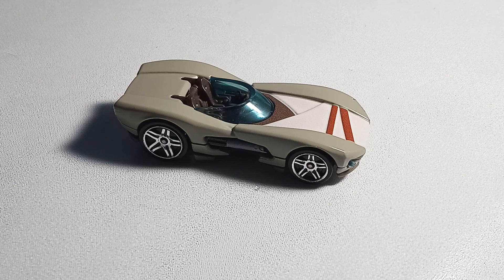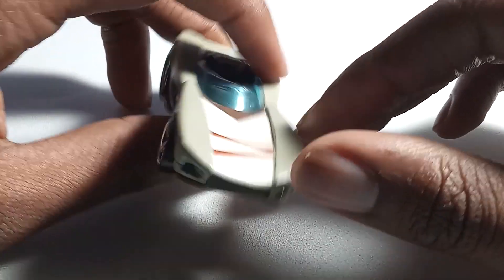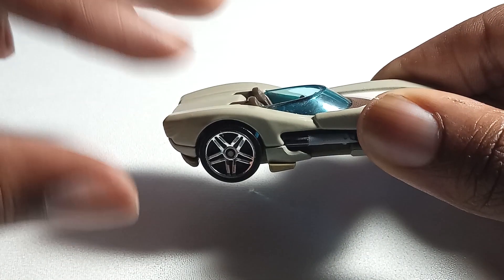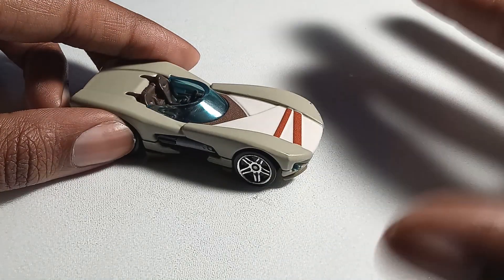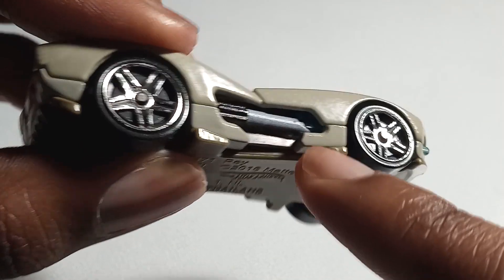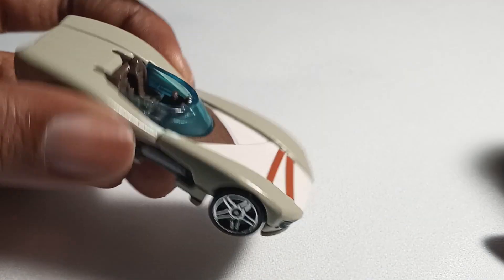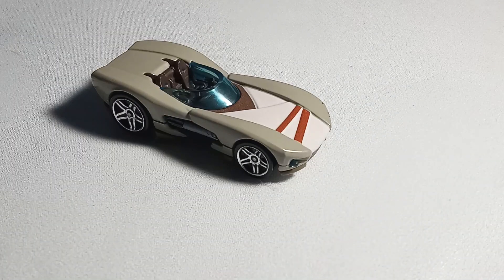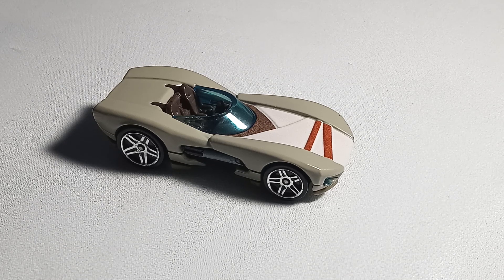Star Wars Rey Jedi Training (2017) | Diecast Car Review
"Somehow, this exact same joke has returned."